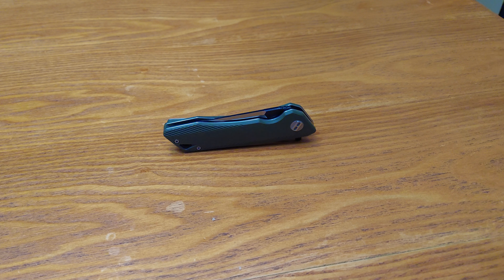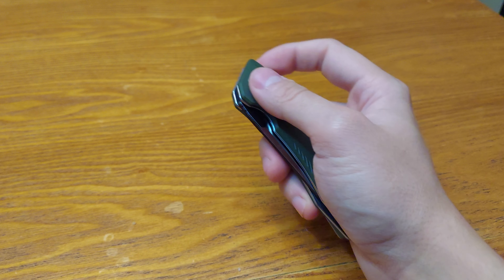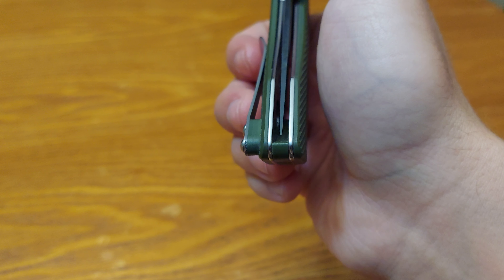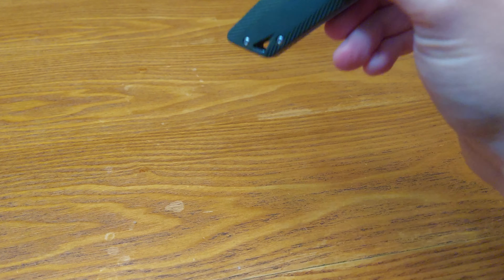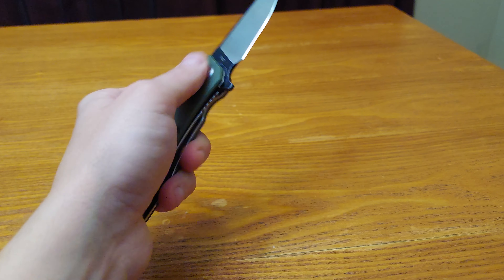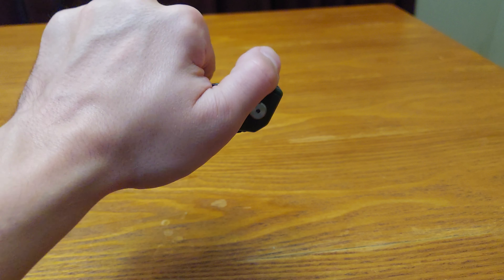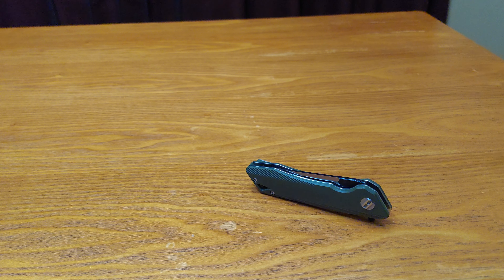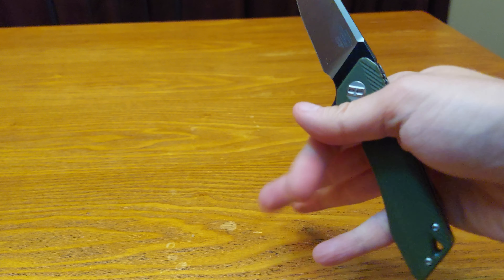Knife Sounds: Bestech Thorn